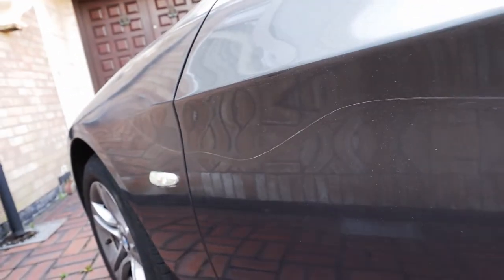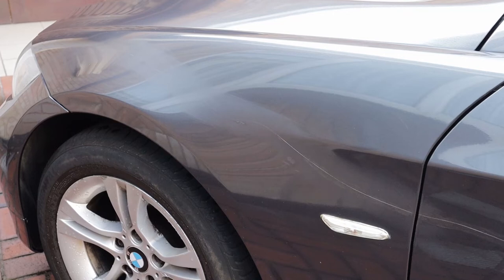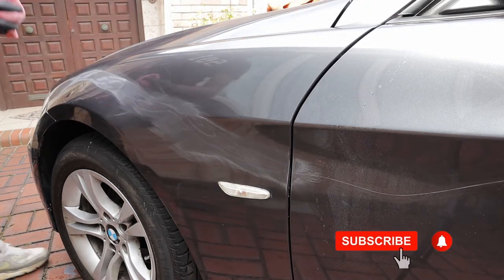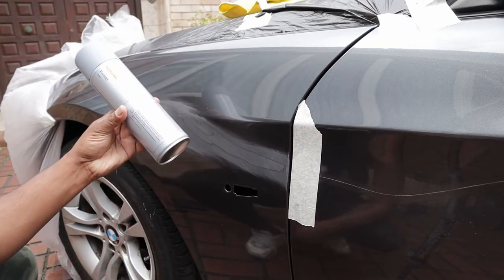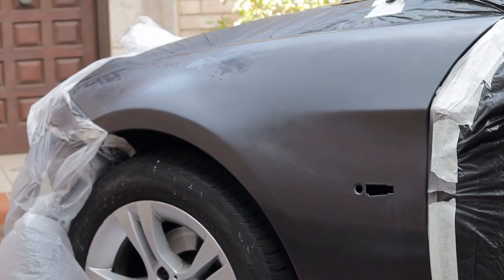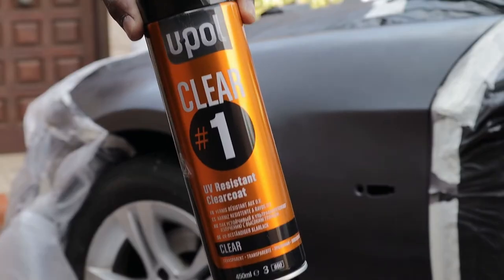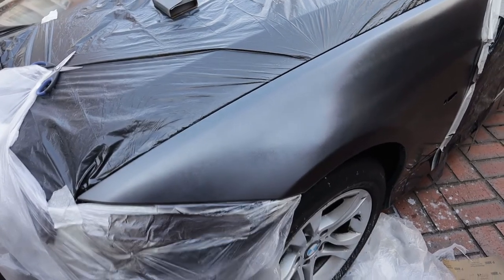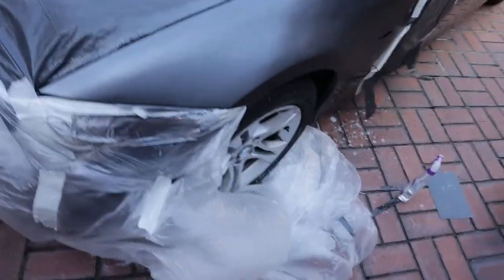HOW TO REPAIR / SPRAY KEY MARK ON YOUR CAR - AEROSOL SPRAY (Sinhala - සිංහල subtitles)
මම කලින් වතාවේ කල video එක විනාඩි 5ක් ඇතුලත කොහොමද චාර් එකෙක ස්ච්රට්ච් එකක් නැවත යථා ගන්නේ කොහොමද කියල. අද video එකෙන් පෙන්නන්න යන්නේ ඔයාලට කොහමද වාහනයක ලොකු සීරීමක් අලුත්වැඩියා කරහ්ගන්නේ කියල ගෙදරදීම.

Hycote BMW Sparkling Graphite
Aerosol Spray Paint Can Halfords
Halfords Primer
Halfords Wet & Dry Sanding Paper
Amazon Sand Papers
Meguiar's Paintwork Protection Ultimate Compound
Guild Dual Action Car Polisher.

Camera : Cannon M50